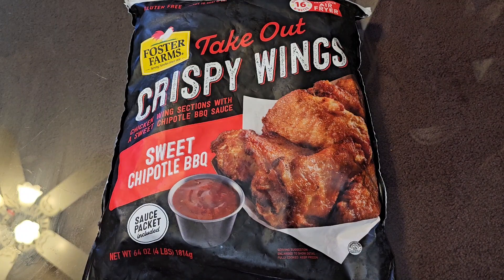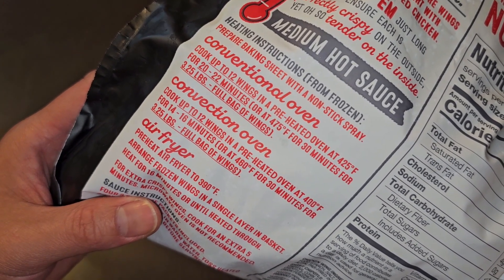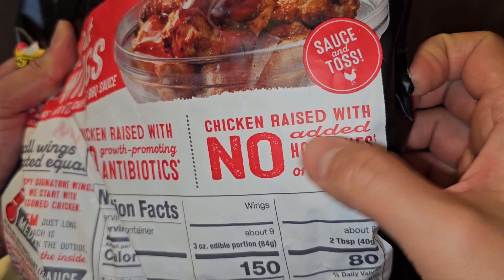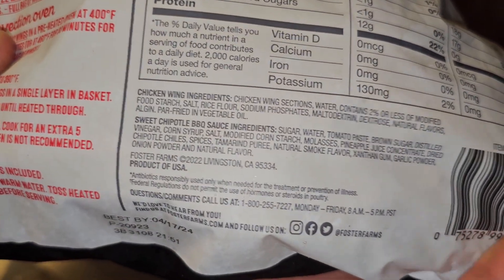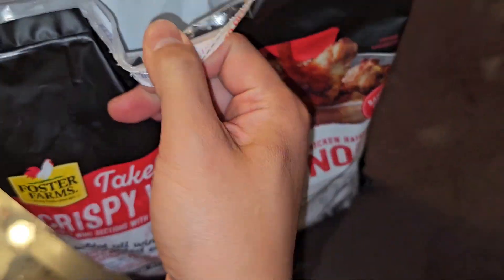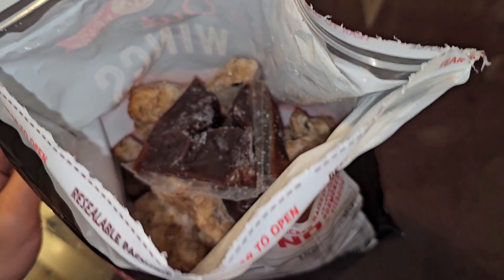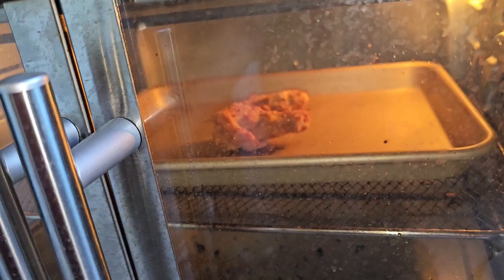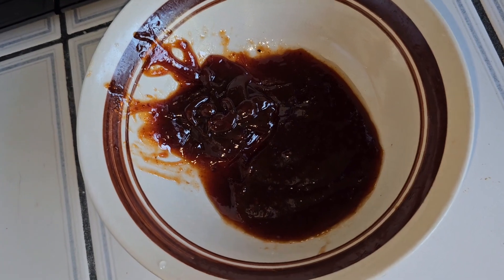Costco Sale Item Review Foster Farms Take Out Crispy Chicken Wings Sweet Chipotle BBQ Taste Test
Sweet Chipotle BBQ Chicken Buffalo Wings

Mail:
It's Binh Repaired
1288 N Hillview Dr.